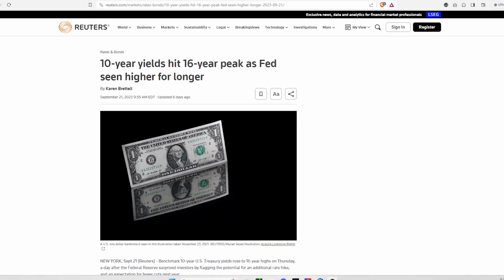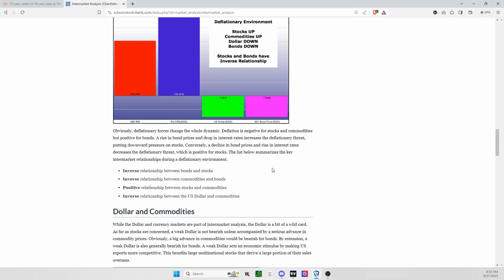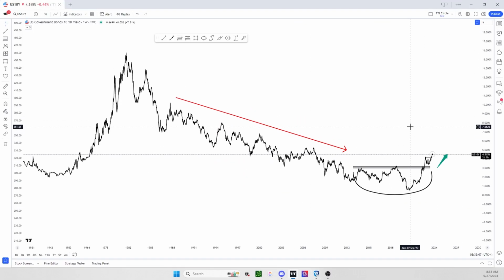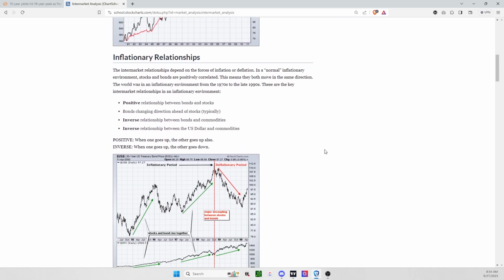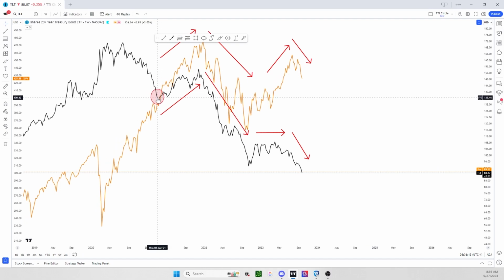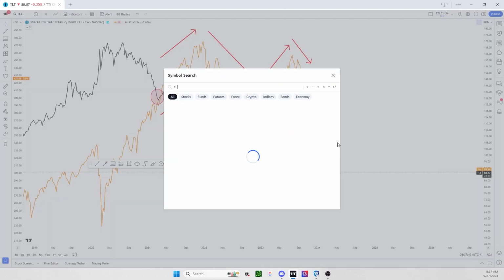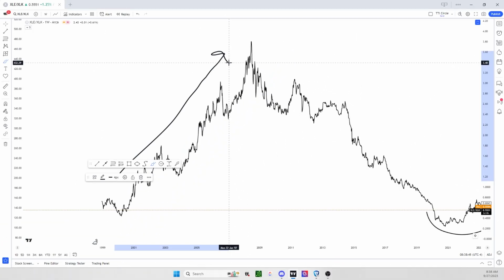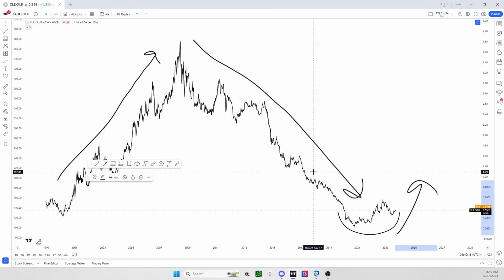Inflationary Market Trading: Understanding and Leveraging the Rising 10-Year Yield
We turn busy traders with big trading accounts into income-streams netting 10k/mo+ in extra income.